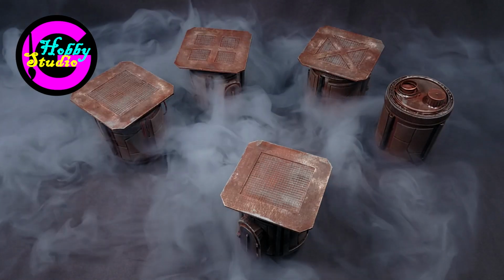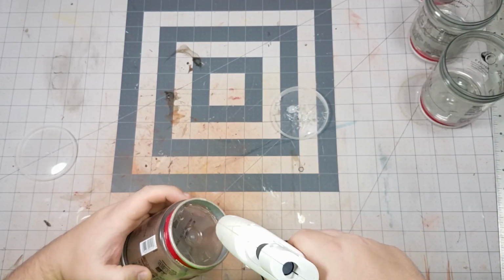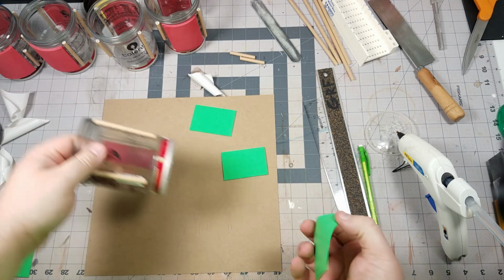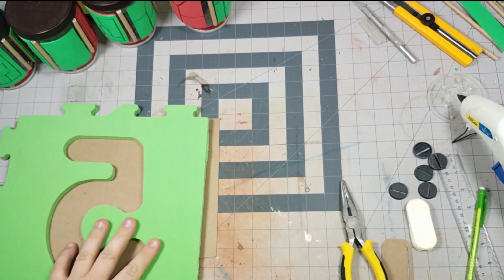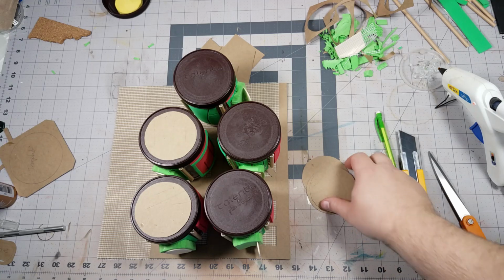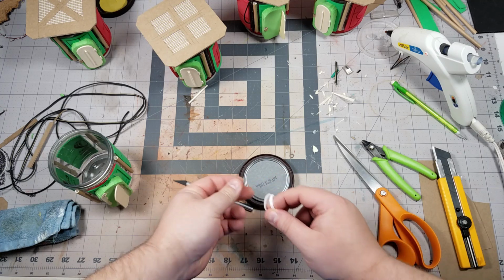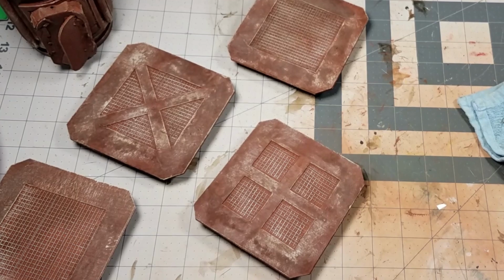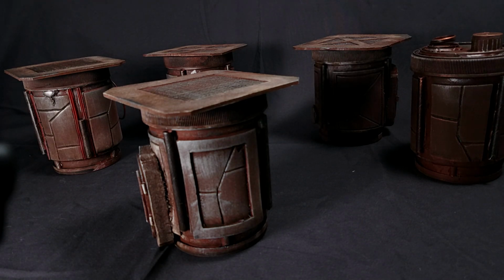Scratch Building Multi-functional Industrial Incinerators | Sector Mechanicus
In this video, I will show you how you can make multi-functional terrain specifically Industrial Incinerators as substitutes for Ferratonic Incinerators. Although this will fit in in industrial setting as a piece of heavy factory machinery.

Have Fun, Be Creative, and Happy Hobbying.